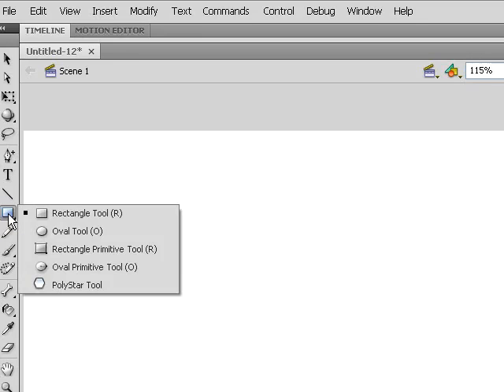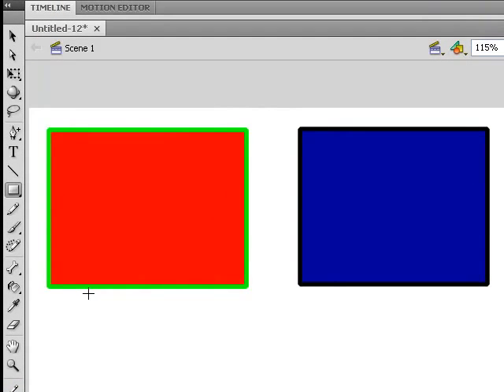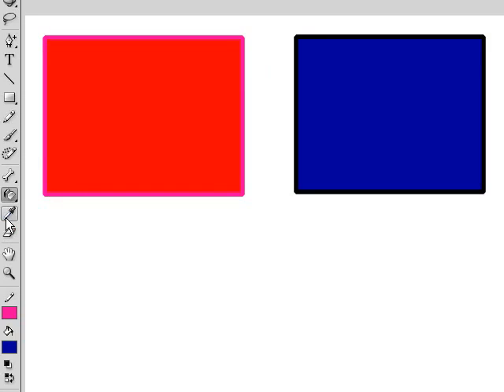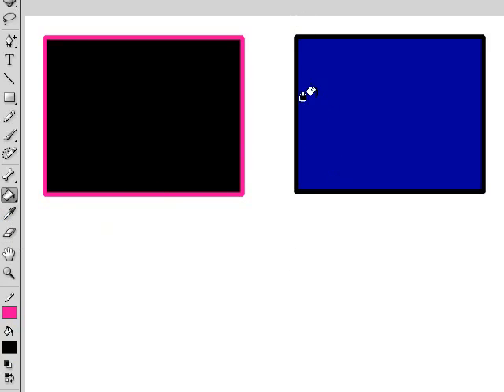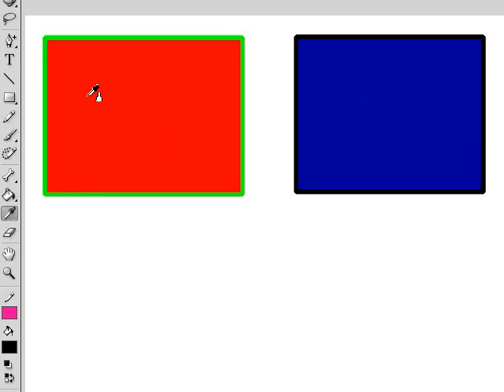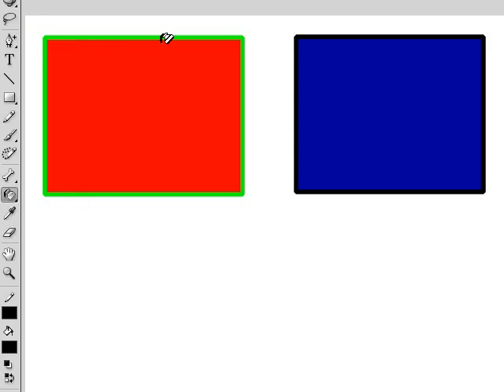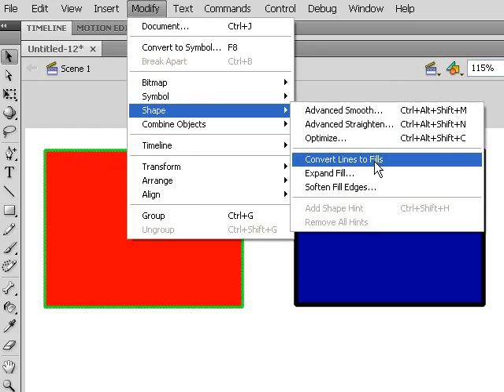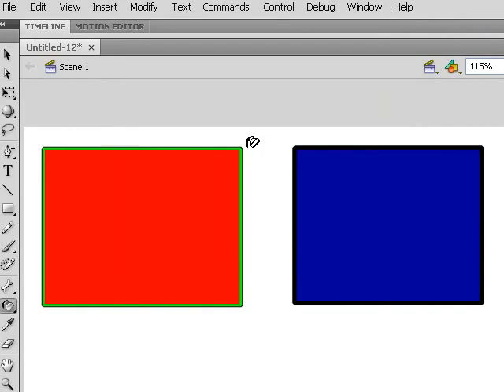09 Flash CS4 Tutorial Course - Changing Color Strokes and Fills Lesson 9.flv